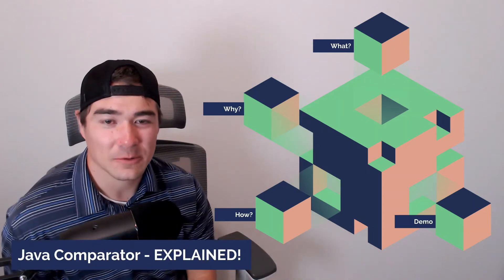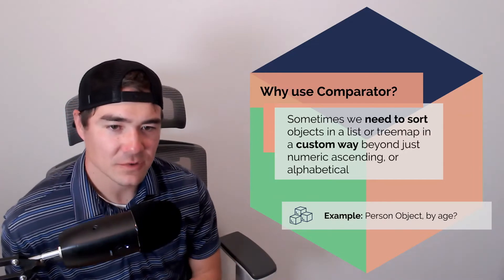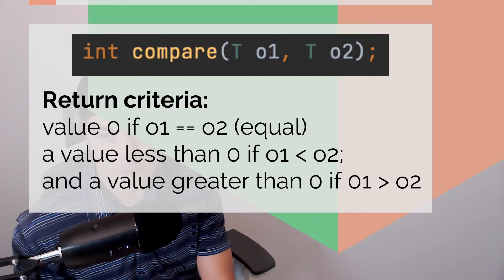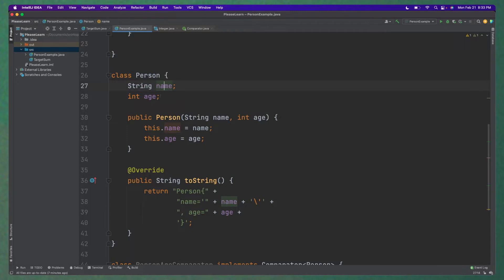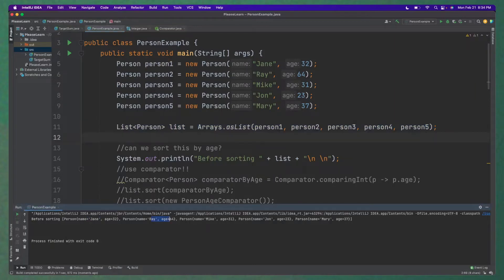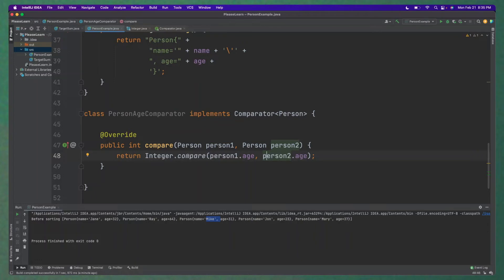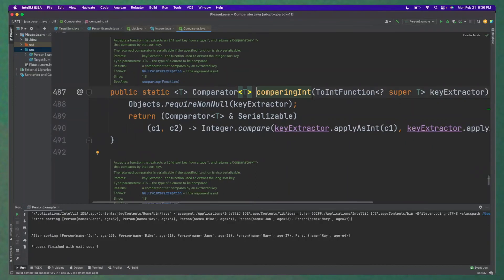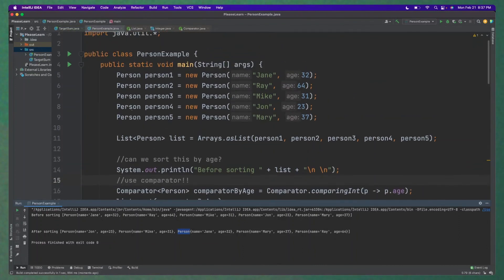Java Comparator - What, Why, How Explained!